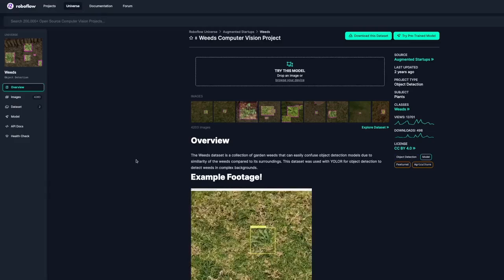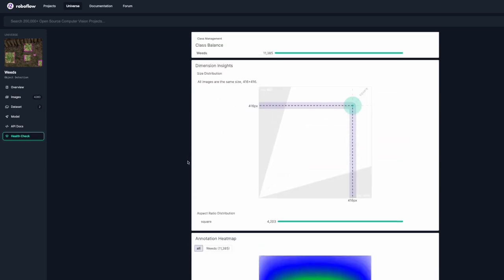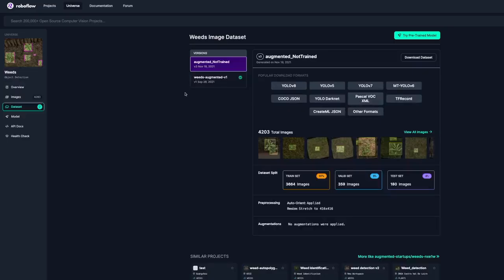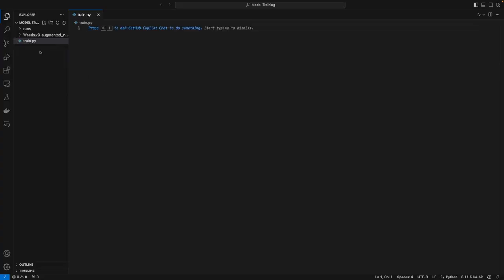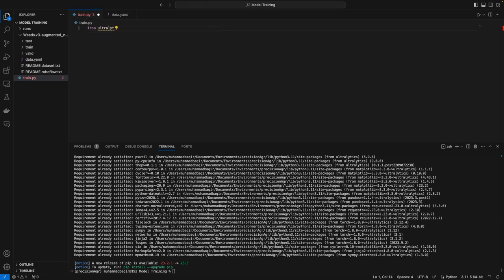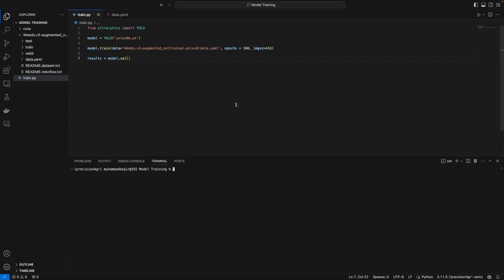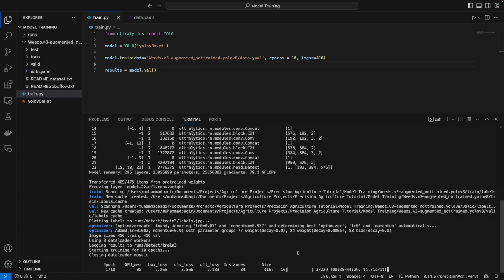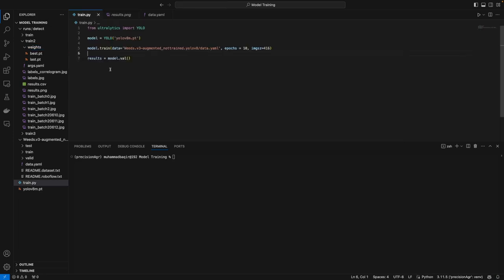Train a YOLOv8 Model to Detect Weeds in Drone Footage | Step-by-Step AI Tutorial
App 6.2: Training the Model

Welcome to another exciting tutorial in our AI in Agriculture series! 🌾 In this video, we dive deep into the process of training a YOLO V8 object detection model to detect weeds in drone footage. This step-by-step guide is perfect for anyone looking to explore machine learning applications in agriculture and understand how to create a robust weed detection system.

Key Topics Covered:
🔍 Dataset Preparation: Learn how to use and annotate datasets with RoboFlow's tools.
🛠️ Data Augmentation: See how augmented data enhances model performance.
🖥️ Model Training with YOLO V8: Follow the process of setting up a virtual environment, configuring dependencies, and training a YOLO V8 model locally.
📈 Performance Metrics: Understand how to evaluate model performance, including precision, recall, and loss metrics.
💾 Exporting Weights: Learn how to generate and save model weights for use in applications.
🌐 Backend Integration: A sneak peek into connecting the trained model to applications via Flask APIs.

Chapters:
00:00 - Introduction to YOLO V8 Weed Detection
00:27 - Annotating and Augmenting Data
01:54 - Downloading and Preparing the Dataset
02:25 - Setting Up the Training Environment
03:19 - Training the YOLO V8 Model
04:58 - Evaluating Metrics and Exporting Weights

💡 Pro Tips:

Always use a virtual environment for each project to avoid dependency conflicts.
Monitor metrics like precision and recall to fine-tune your model effectively.